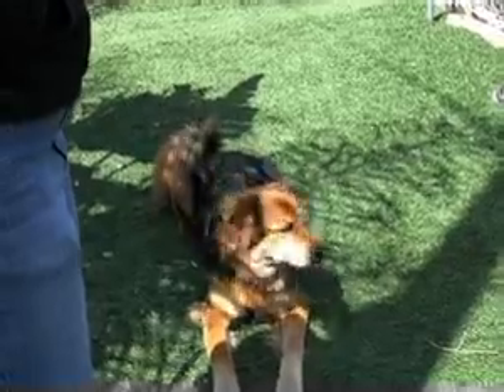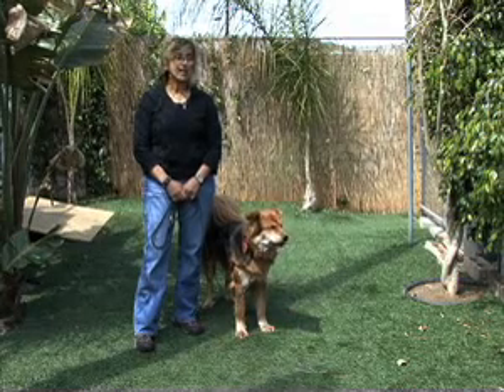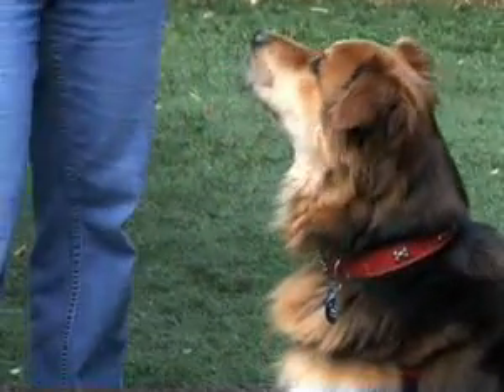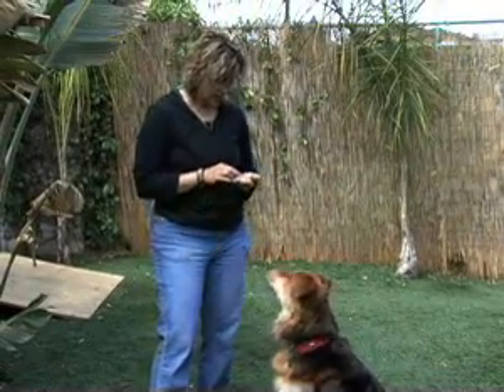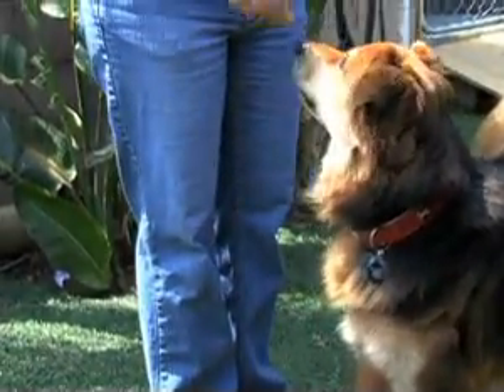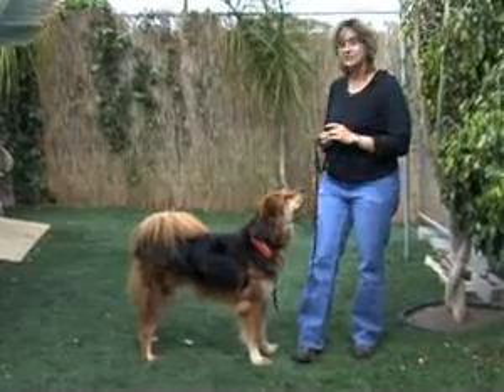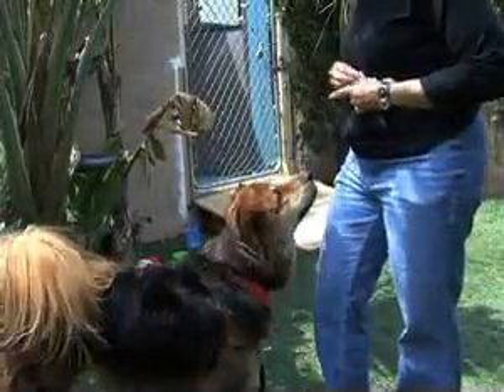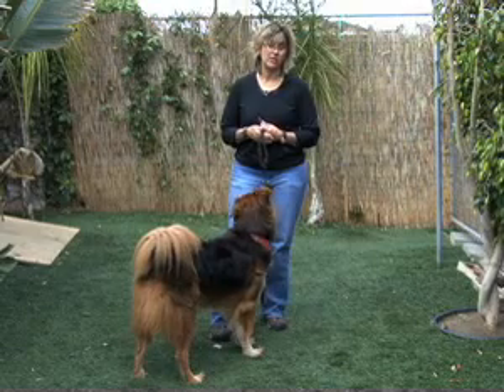Hand Targeting - 2007-08-14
Pet columnist Maryanne Dell shows you how to get your pooch to hand target. Published on 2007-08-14